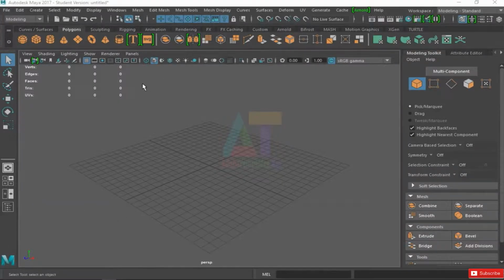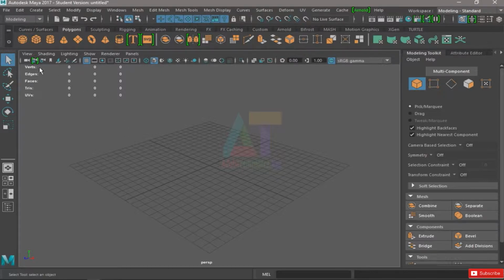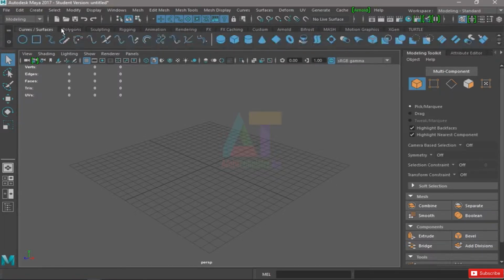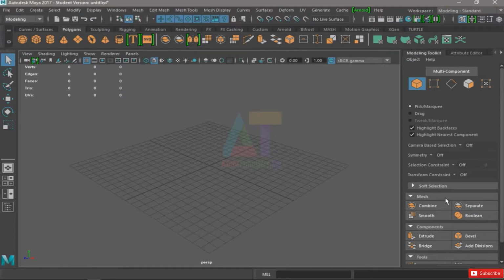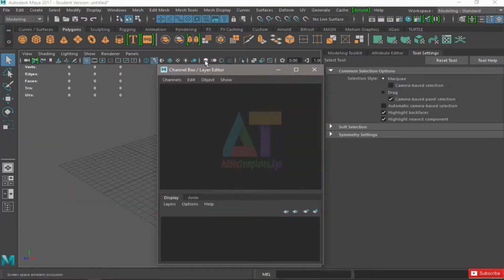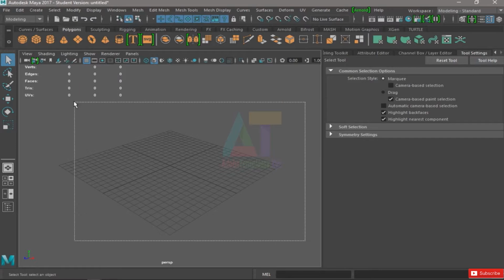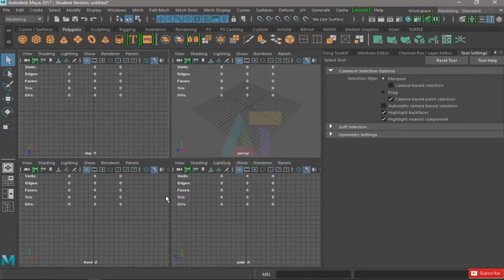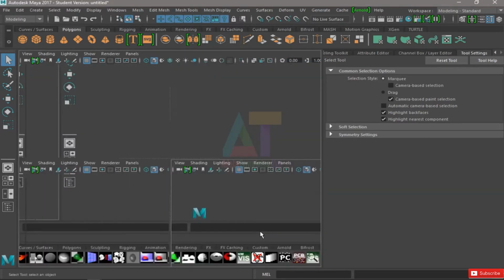maya interface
This section is a brief summary of the main Maya interface. Numbered headings below refer to the numbered interface elements in the figure. ... You can hide all the interface elements to maximize viewing space and instead use the quick command features: the hotbox, Maya Hotkeys, and Marking menus.